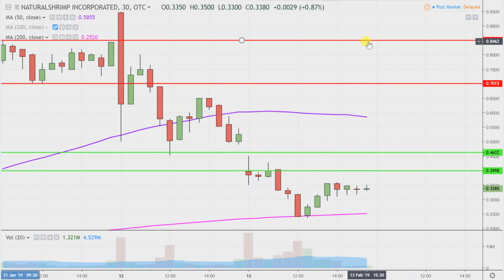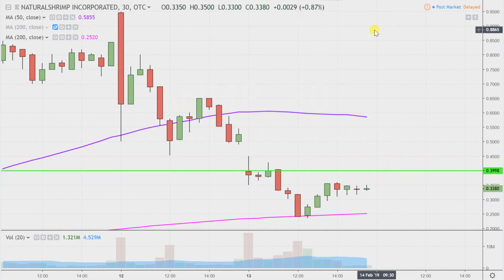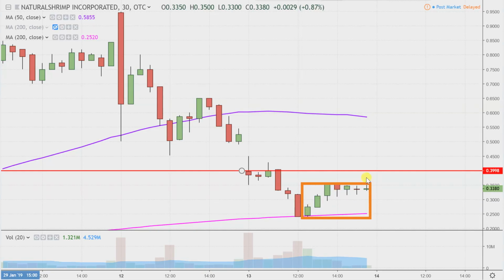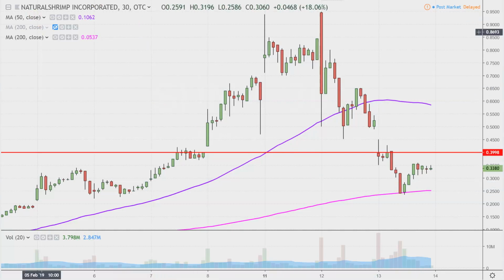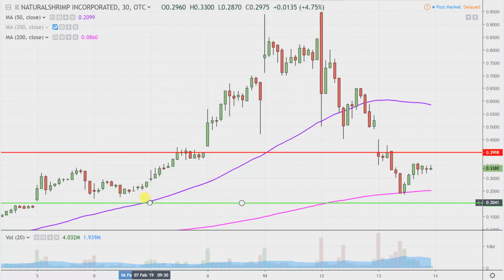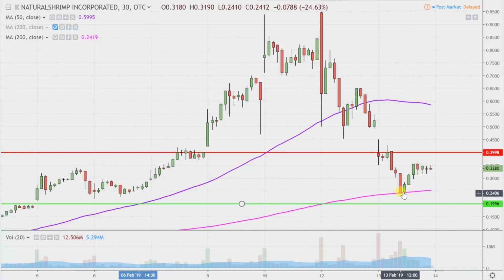NaturalShrimp Incorporated - SHMP Stock Chart Technical Analysis for 02-13-2019